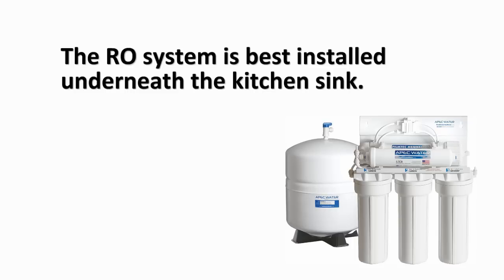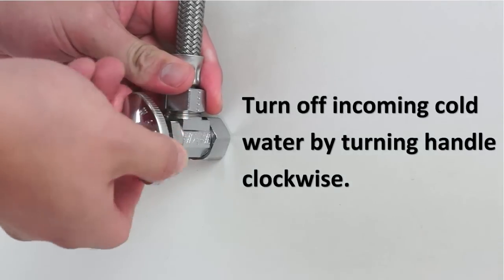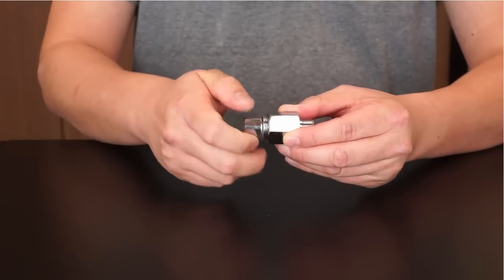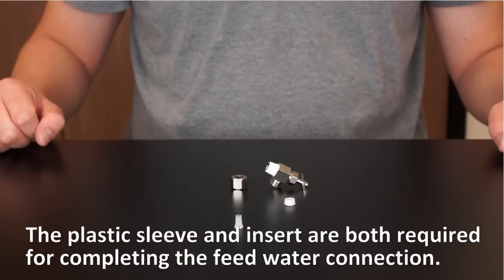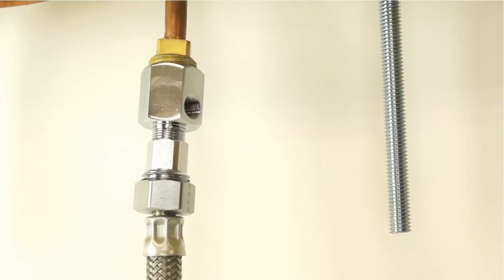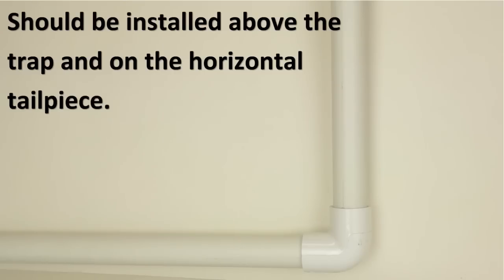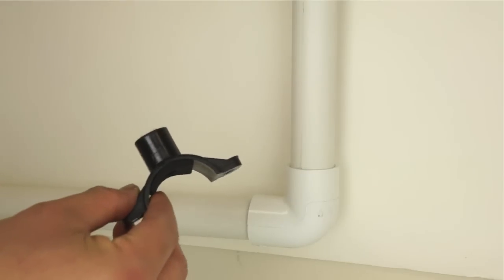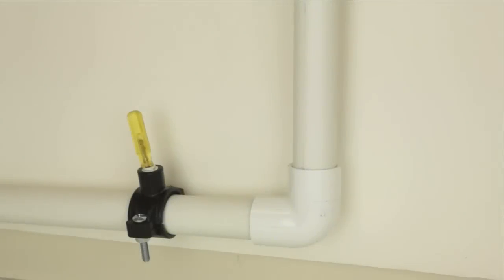How To Install the Feed Water and Drain Saddle Adapter For Your RO System - APEC Water Part 3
The feed water adapter taps into the cold water supply of your under the counter reverse osmosis system. The drain line is important for disposing of impurities found in the incoming water source. Watch this video for a better understanding of how to connect the two.

APEC Water Systems is a leading manufacturer specializing in building premium USA made reverse osmosis drinking water systems.